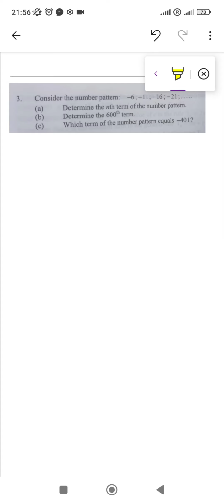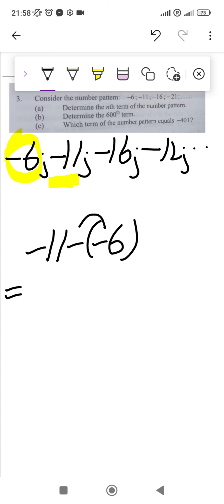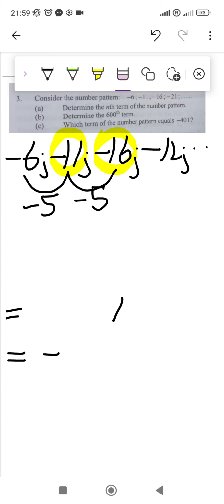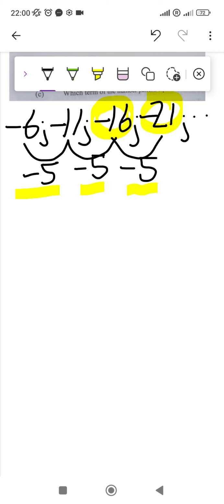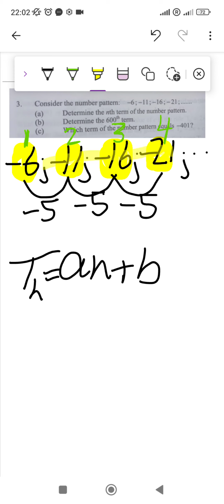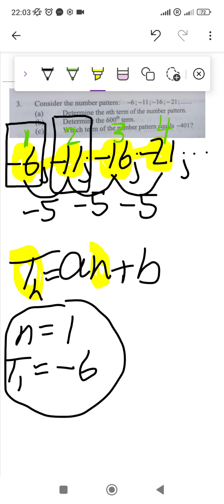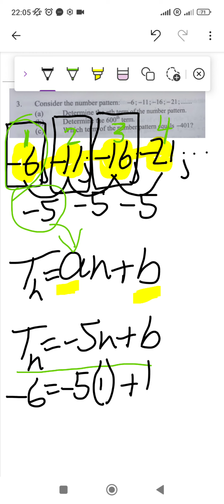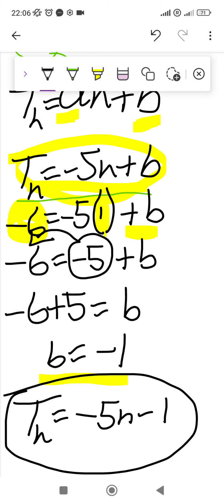number patterns example - grade 10 - finding general term